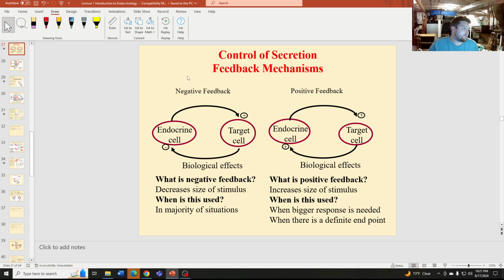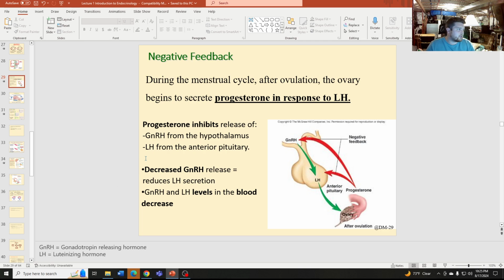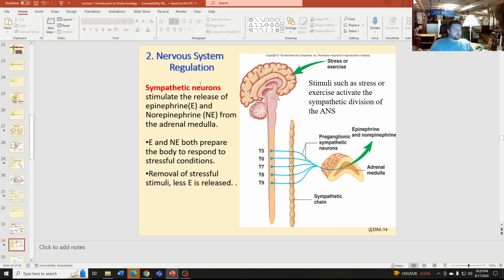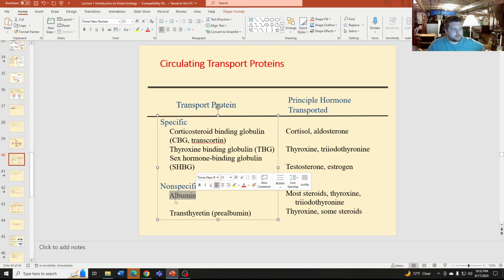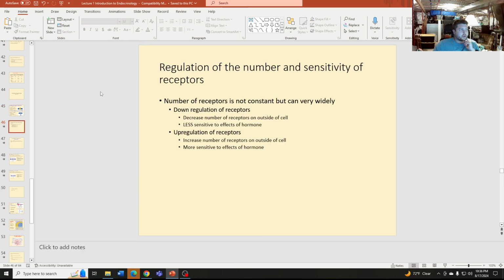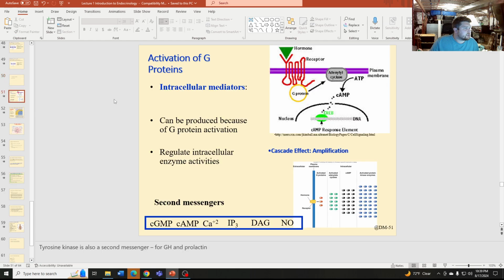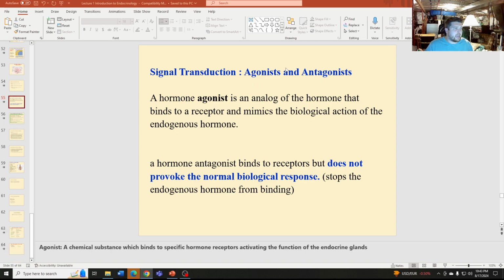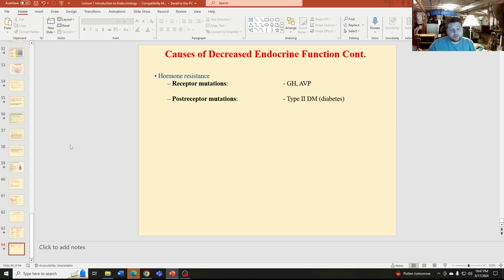1. Introduction to Endocrinology Part 2